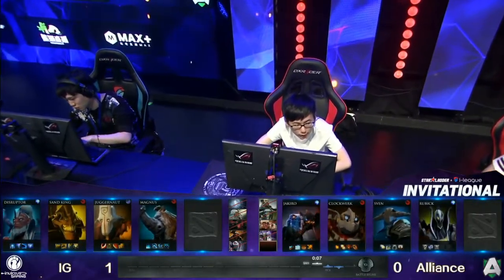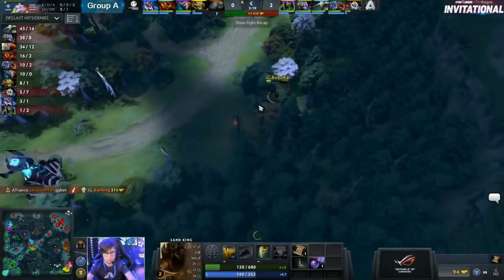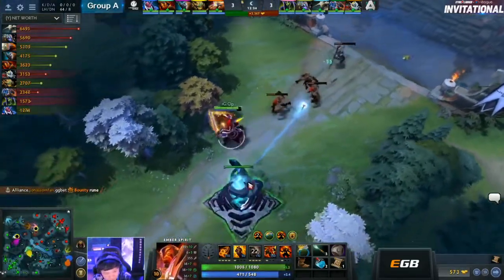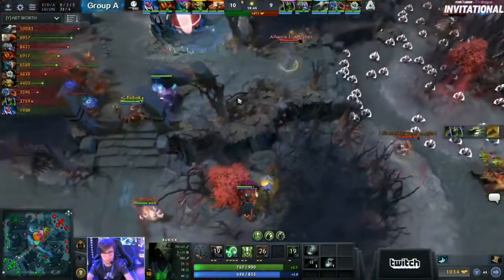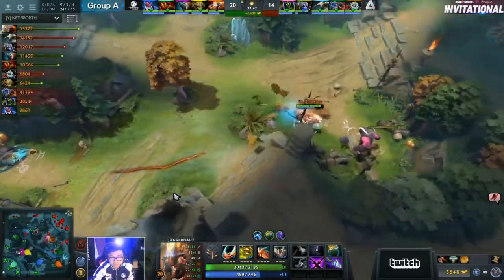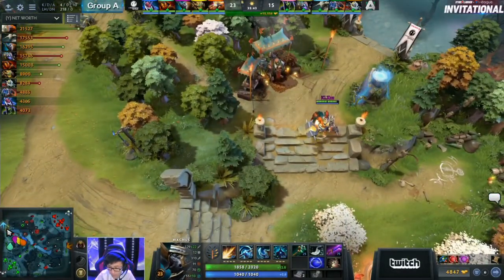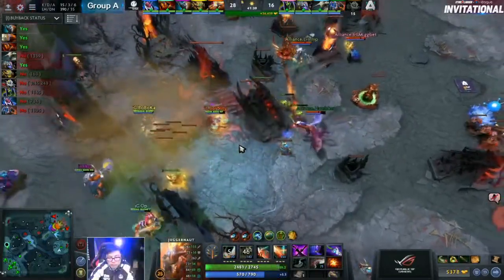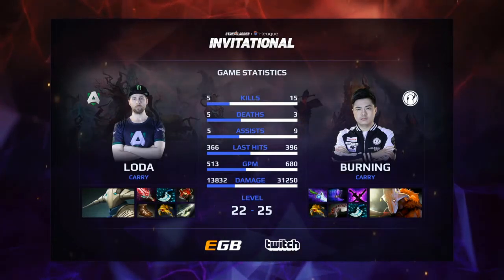Alliance vs IG StarLadder i-League Invitational #2 Game 2